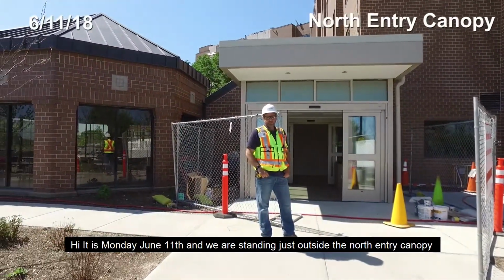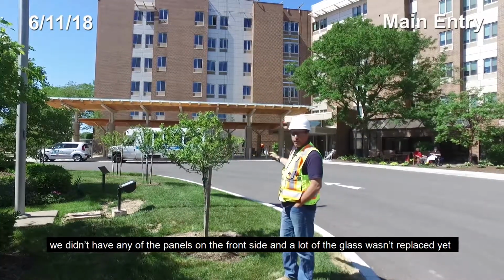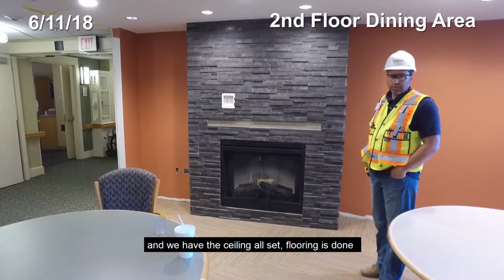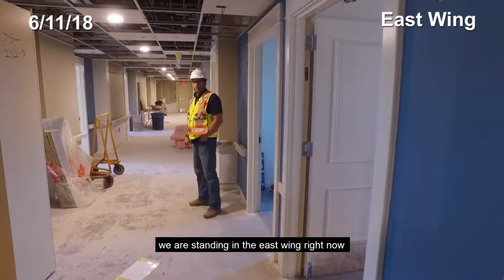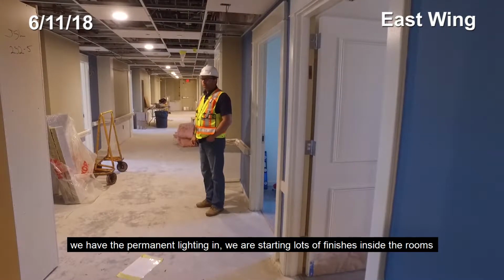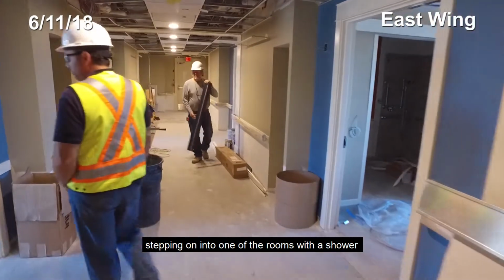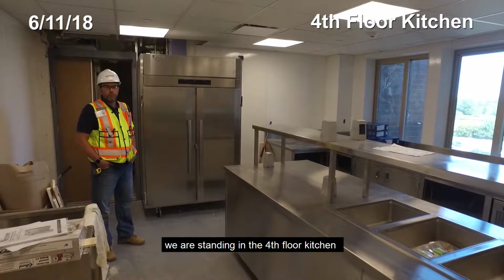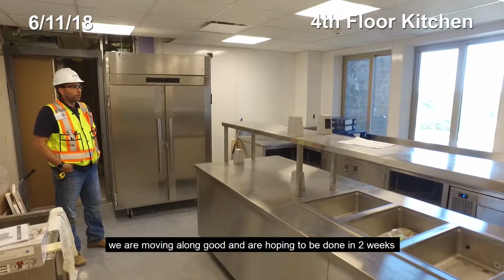Jewish Senior Life Farash Tower Construction Update 06-11-2018